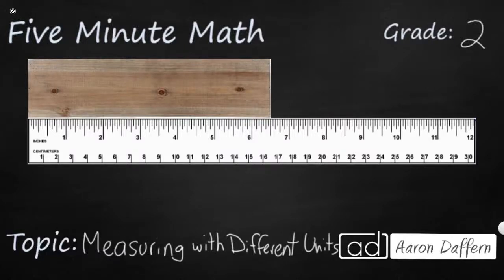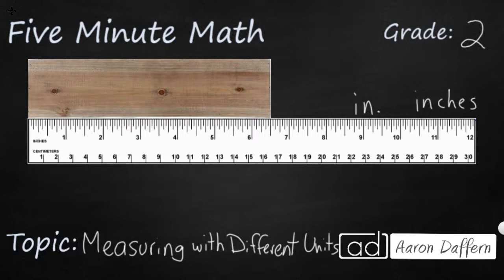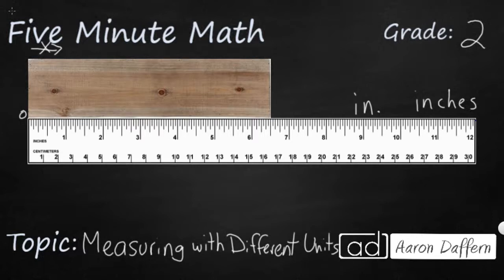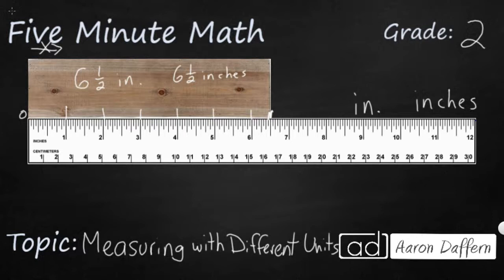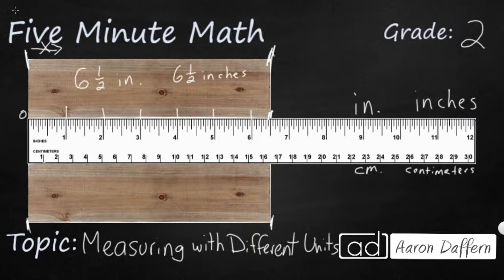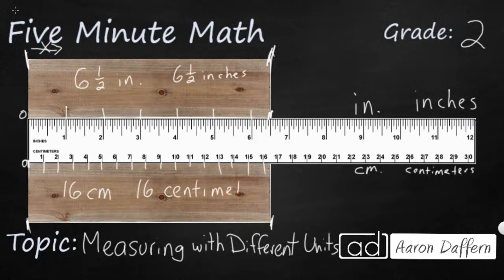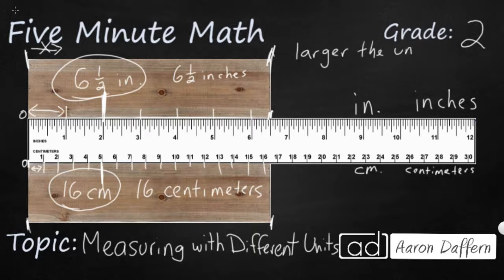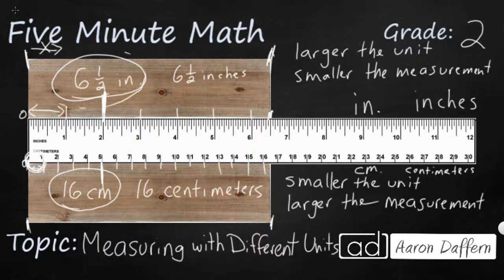2nd Grade Math Measuring with Different Units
Learn to use different units to measure the same object and discover the inverse relationships between the size of the unit and the number of units needed to measure and object.